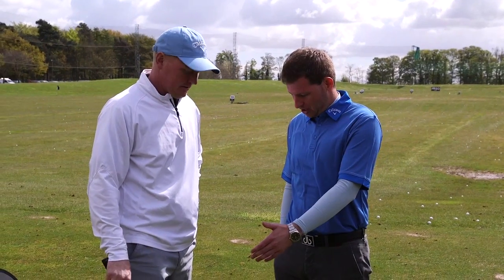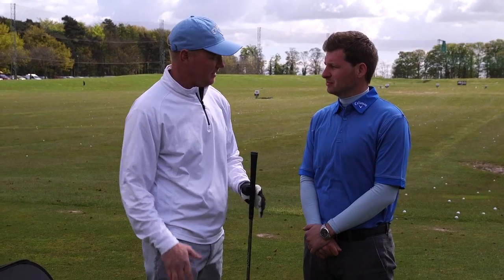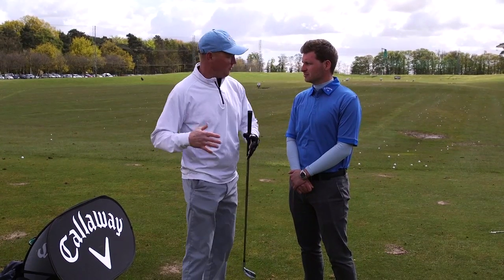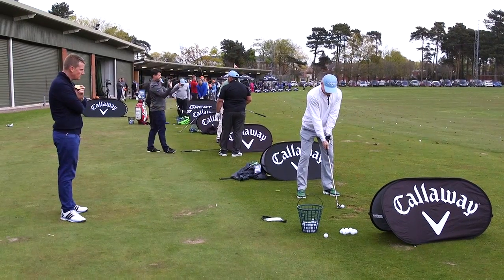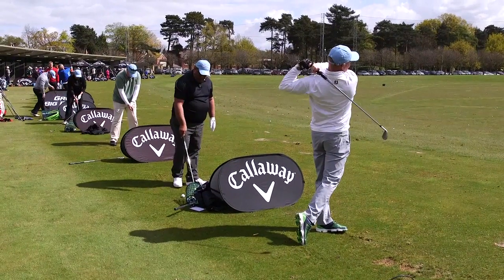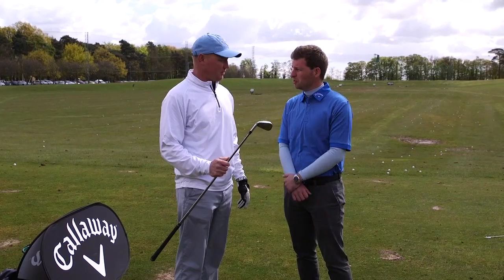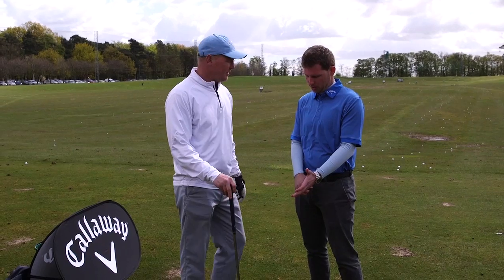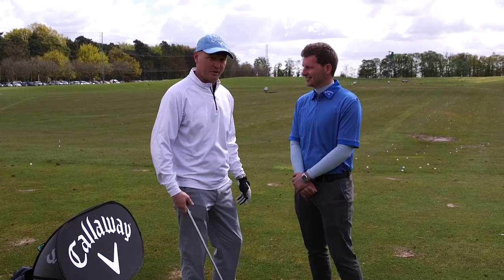Dave Harding - Long Game Zone